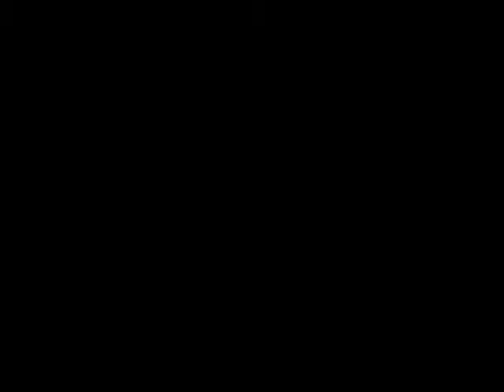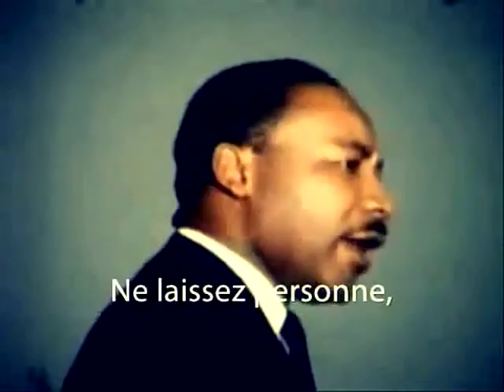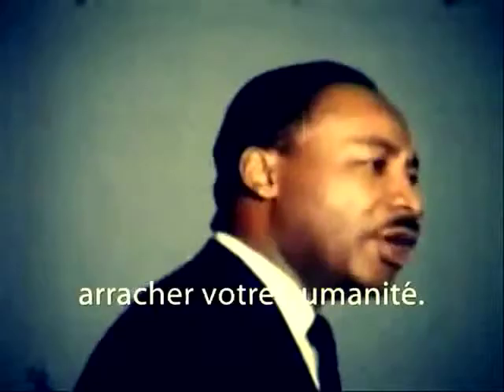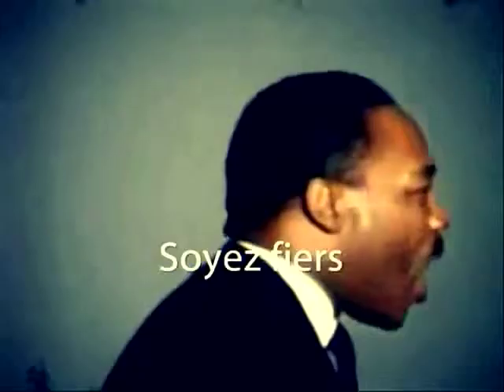Martin Luther King speech + Dustin O'Halloran (We move lightly)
speech and music